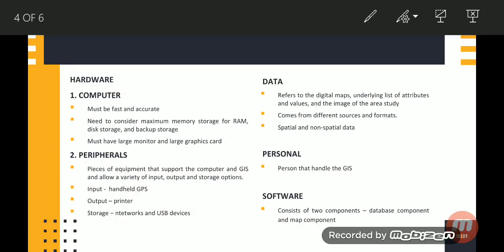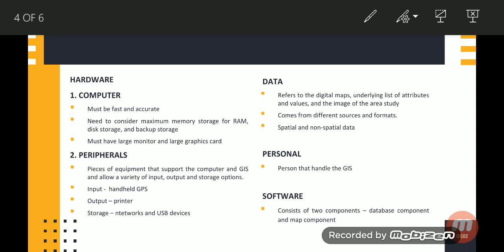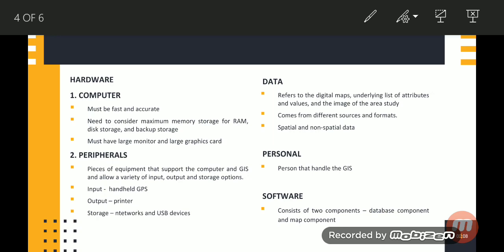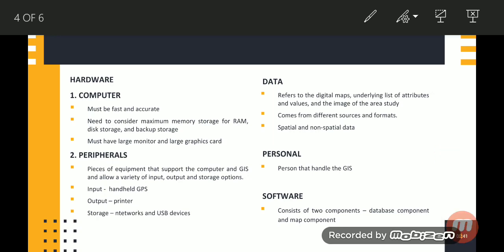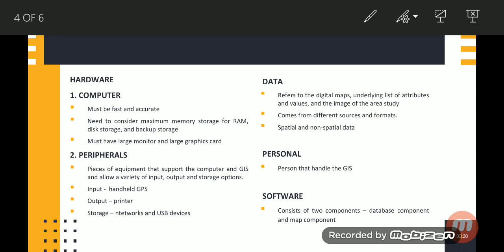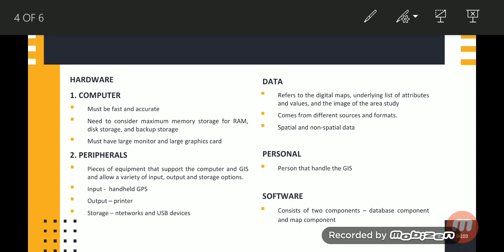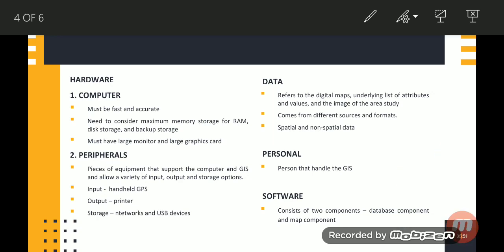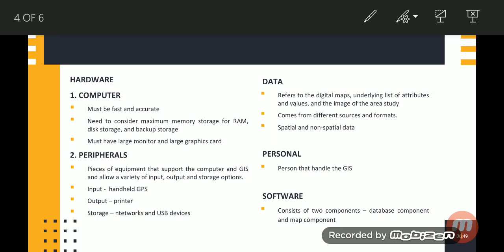PA CHAP 3.2